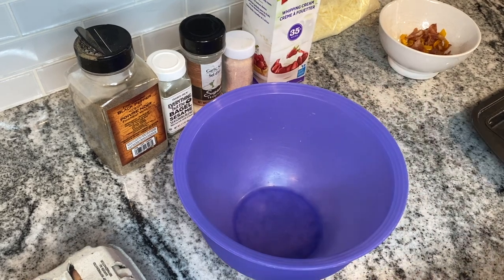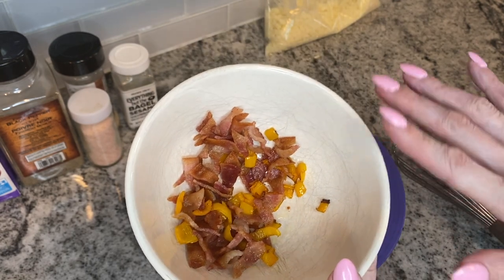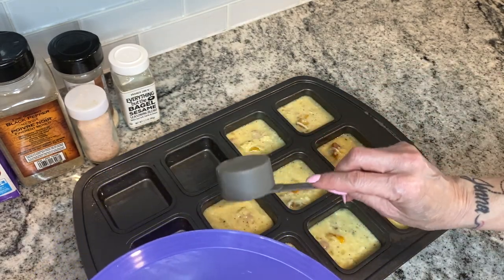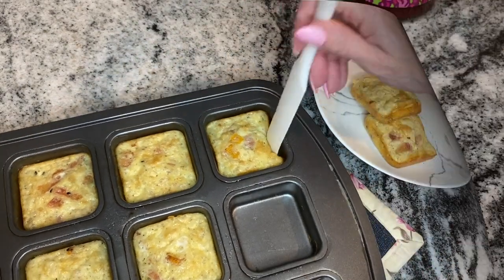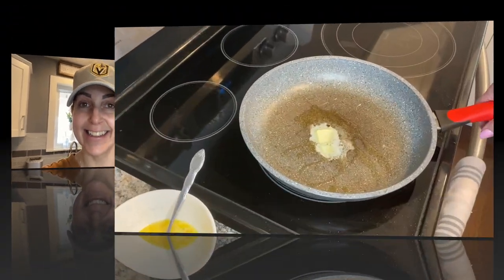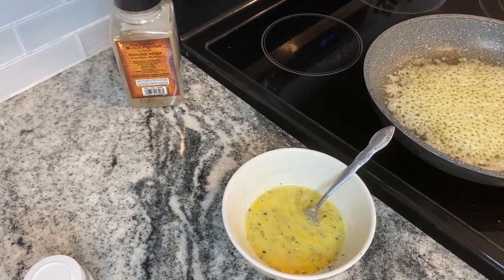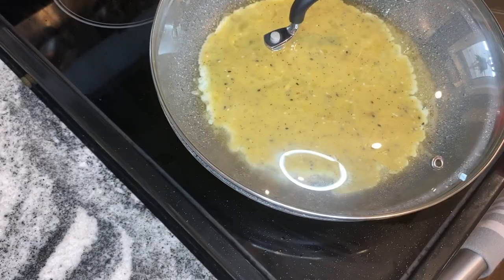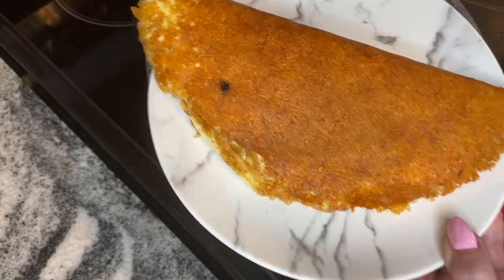SIMPLE AND DELICIOUS LOW CARB BREAKFAST IDEAS | KETO BREAKFAST IDEAS | KETO DIET | JANETGRETA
ALL I CAN SAY IS WOW !! These are delicious low carb/keto breakfast ideas.  All of these 4 recipes are easy and simple, so be sure to try them out and let me know what you think.  I have listed the recipes below.  Enjoy!!

I POST VIDEOS WEDNESDAY, FRIDAY AND SUNDAY!!!

My Supplements -

Perfect Keto Collegan

Magnesium Vitamins

Potassium vitamins

JANET
RALSTON, ALBERTA
T0J 2N0
CANADA

SOCIAL TIME